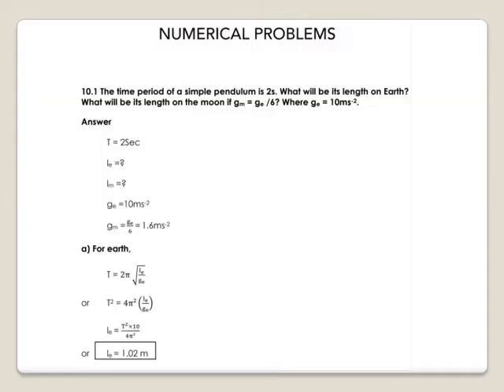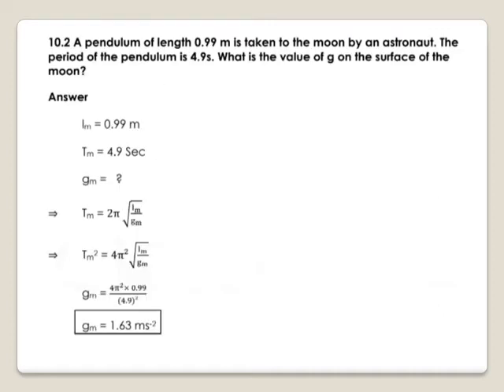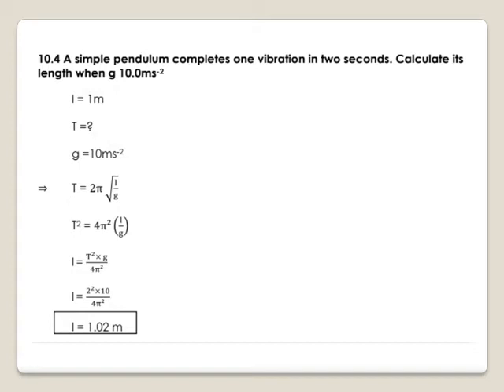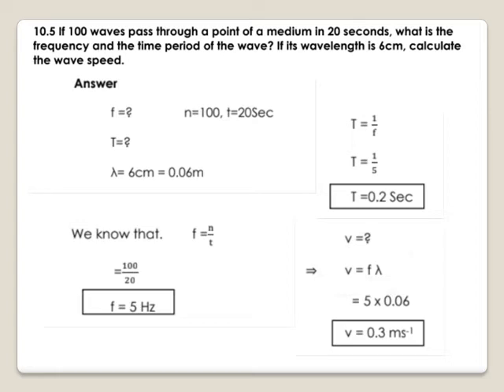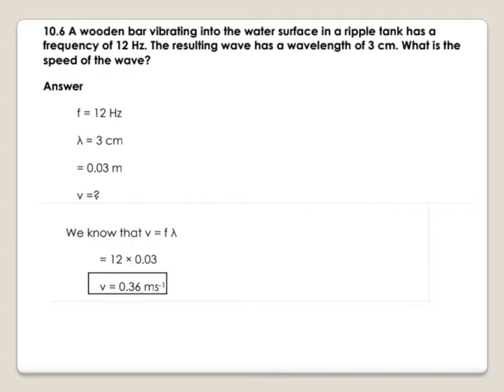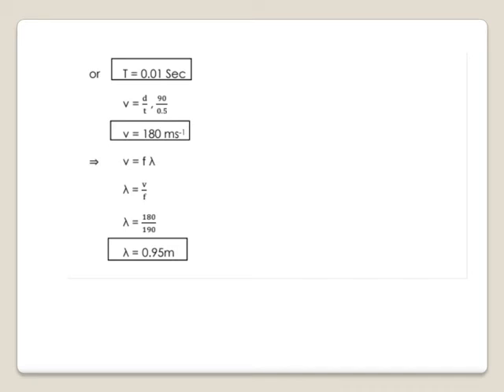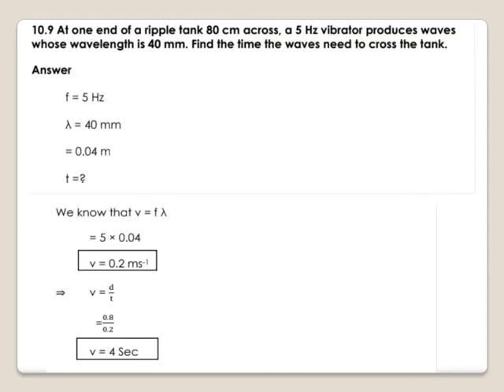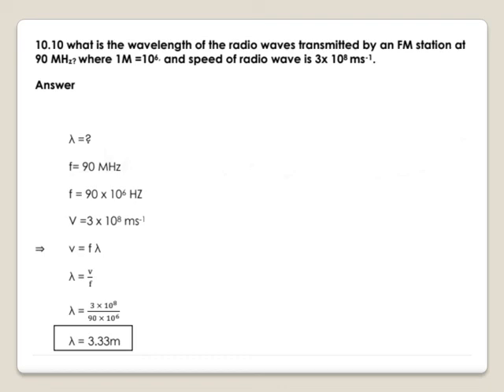10th Class Physics Lecture 4 (Numerical Chapter 1)